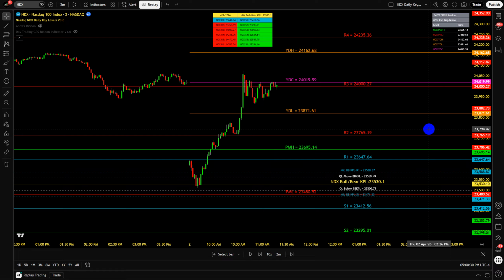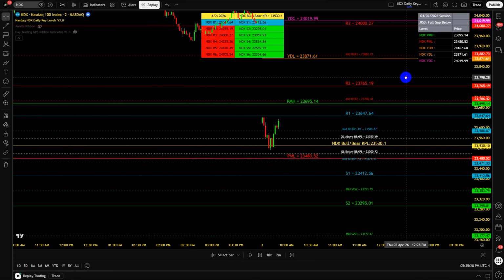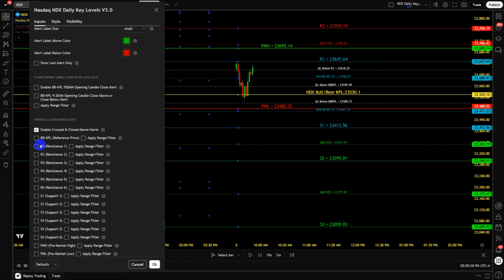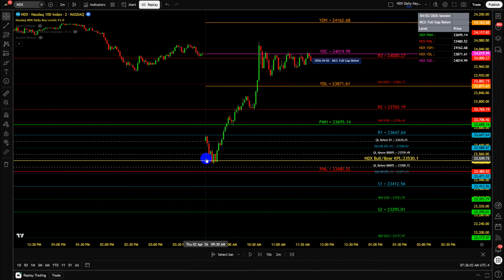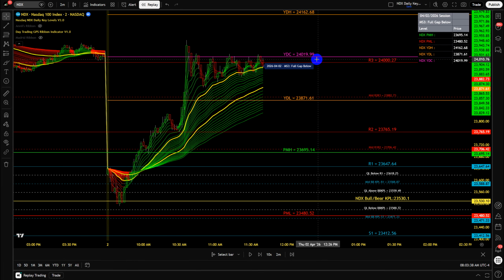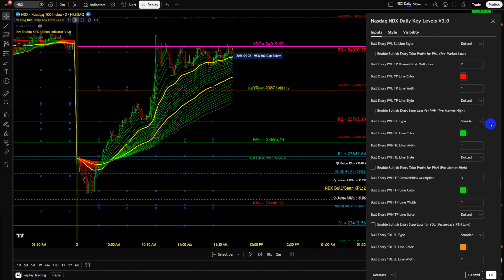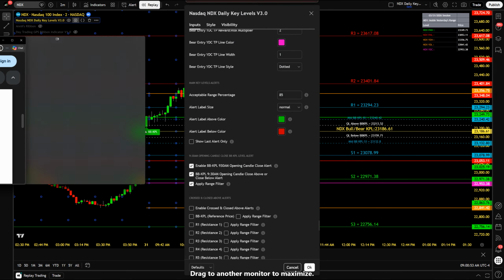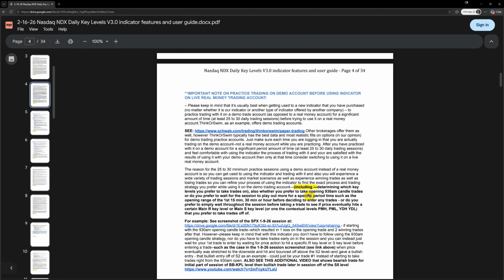NDX 0 DTE Options Strategy: Complete Key Levels Indicator Tutorial for TradingView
A complete tutorial for the Nasdaq 100 (NDX) Daily Key Levels indicator on TradingView — the full setup, every feature, and the 0 DTE options strategy.

This is the full walkthrough of the new NASDAQ NDX Daily Key Levels V3.0 indicator — built for the NDX index, the AAP NDQ forex CFD (which gives you the levels 30 minutes before the 9:30 a.m. open), and the XND micro index (1/100th the size) for smaller accounts. We cover everything end to end: the TradingView setup and real-time data requirements, why you set the chart to a 1-to-30-minute timeframe (we use 2-minute), and how the indicator plots the daily Bull Bear Key Price Level (BBKPL) with R1–R6 (expandable) above and S1–S6 below at the New York RTH open. You'll learn the six market scenarios (and the market-scenario analysis table that classifies each session at the open), the contextual levels (PMH, PML, YDH, YDL, YDC) and how to trade off them, the alerts system with the 85% acceptable-range filter and the special 9:30 opening-candle alert, and how to set standard vs tight (QL) stops with configurable take-profit targets off any level. Then the two power features most traders miss: the historical session tools for studying how your setups performed in each market scenario, and the per-symbol display setup. On the trading side we cover the 0 DTE vs 1 DTE decision, standard vs out-of-the-money strike selection, the scalp vs regular trade (the one-level scalp, the one-and-a-half-level minimum, the two-level ideal move), moving stops to break-even, and scaling out 60–90% to trail de-risked runners level to level. We also compare three ribbon indicators for entry confirmation — the free Annie's and Madrid ribbons vs the Day Trading GPS Ribbon with its gap filter — and show why the gap filter matters on an index that has no pre-market. Includes a frank reminder to practice on a demo account first, especially given how expensive NDX options are.

⏱️ VIDEO CHAPTERS

00:00 Intro
00:48 User Control Panel Inputs
01:26 Important Information Box at top of user control panel
05:53 The 3 NDX symbols the indicator works on
11:24 Display settings for Bull/Bear KPL Level, Main R Levels and Main S Levels
11:44 Display settings - price level tables
14:01 Display settings - Line Labels Text
20:20 Display settings - Midpoint Levels
21:55 How to set up & optimize your chart display for the beginning of a session
29:15 Display settings -  QL Levels
30:33 Settings for historical BBKPL Level , historical R/S Levels, historical Midpoint Levels
30:45 Display settings -  PMH and PML Levels
32:03 Display settings - YDH YDL YDC Levels
32:40 NDQ100 Table, Nasdaq NDX Table, PMH PML YDH YDL YDC Table
33:45 Stop Loss and Take Profit settings - PML PMH YDH YDL YDC Levels
37:01 Main Key Levels Alerts section
37:07 Acceptable Range Filter
43:10 Show Last Alert Filter
44:24 930AM Opening Candle alert for Bull/Bear KPL
47:22 Crossed and Closed Above Alerts for all Key Levels
48:21 Crossed and Closed Below Alerts for all Key Levels
48:39 Automated Market Scenario analysis performed each day at 1st tick 930AM EST RTH session market open
1:02:26 Market Scenario On-Chart Labels settings
1:04:17 Detailed discussion on trading with the indicator
2:02:23 Historical Session Analysis Tools
2:21:01 Setup and use of Main Key Levels alerts